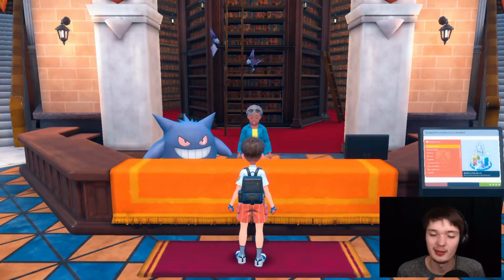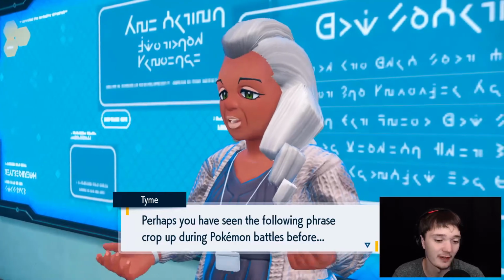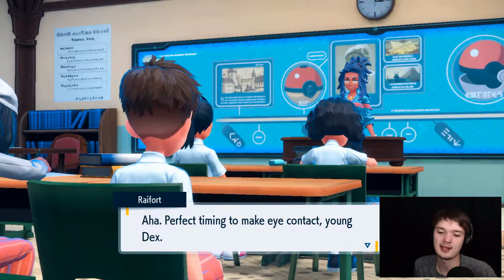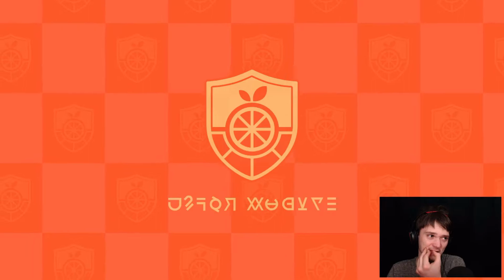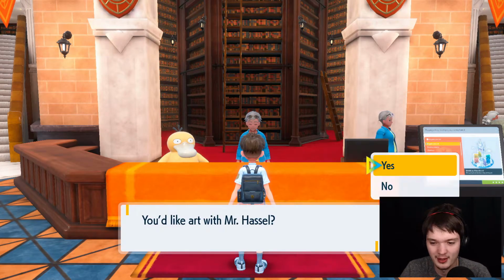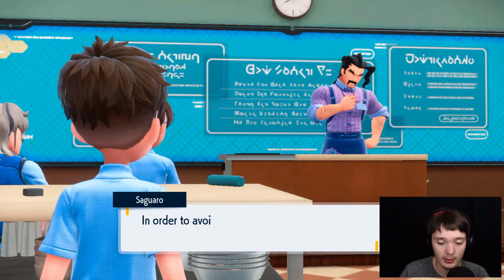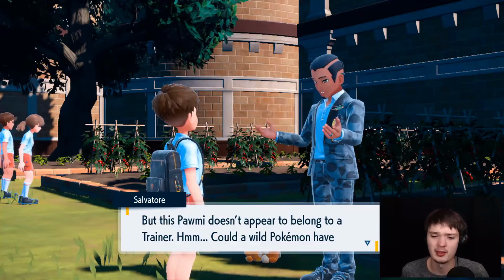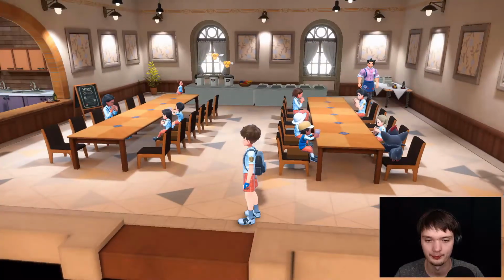Pokemon Scarlet Violet Ep15 | Midterms At The School!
What's up everyone, it's TheGameDex here! Today is the day, Pokemon Scarlet and Violet has just come out! We embark on a journey to recapture some childhood experiences but also a brand new experience as we venture through the Paldea region, the first open world Pokemon experience!